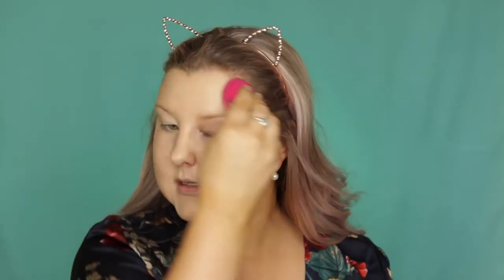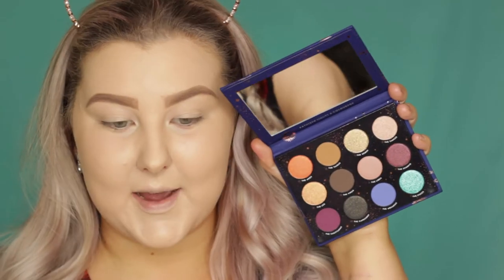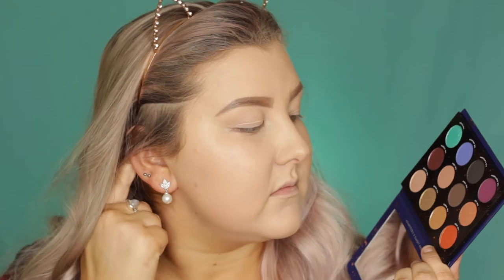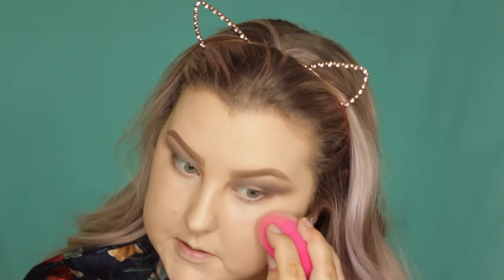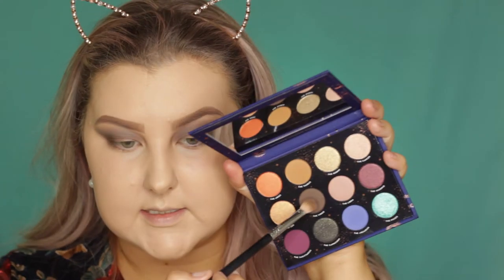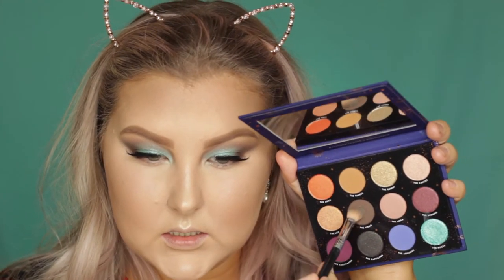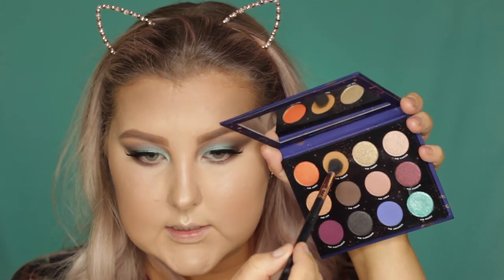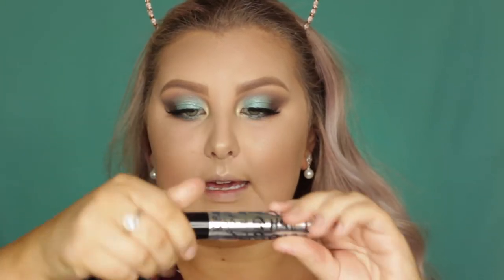Colourpop First Impressions | Zodiac Collection + Foundation & Concealer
Colourpop No Filter Foundation in Light 50 -
I wore the foundation for around 6 hours and I honestly liked it the longer it was on my face! It claims to be matte on the website but honestly I think it's only matte if it's set. It did cling a little around my nose but like I said - that was expected! Overall I loved it! 8/10 fo sho.

Australis Pressed Powder in Natural

Morphe 9BZ Contour Palette

Anastasia Beverly Hills Sundipped Glow Kit - Summer & Moonstone

Colourpop Brow Pencil in Dope Taupe

Colourpop X Kathleen Lights The Zodiac Palette
- The Taurus
- The Virgo
- The Aquarius
- The Pisces
- The Capricorn
- The Gemini

Huda Beauty Lashes in Samantha #7

Models Prefer Infinite Eye Pencil in Teal Maybe

Colourpop Lippie Pencil in Toy
Colourpop X Kathleen Luxe Lipstick in What's Your Sign

Fire - Elektromania
Everything - Diamond Eyes